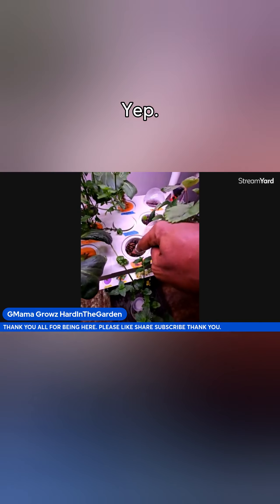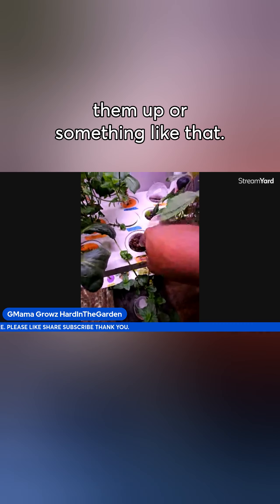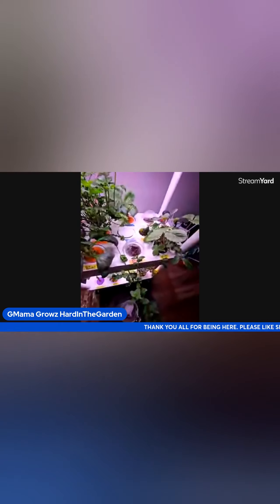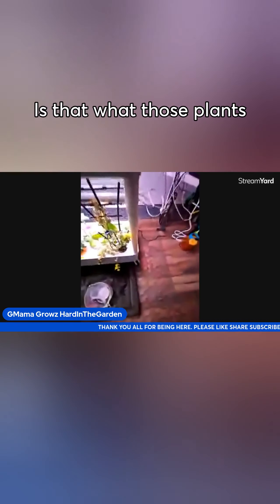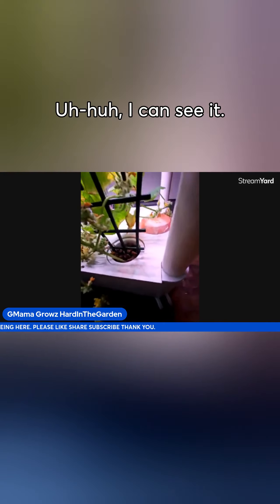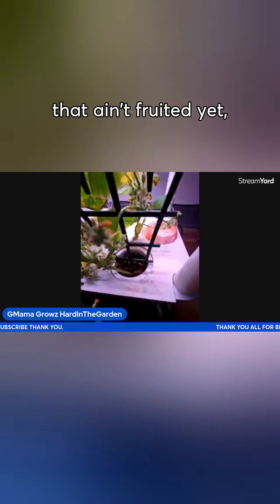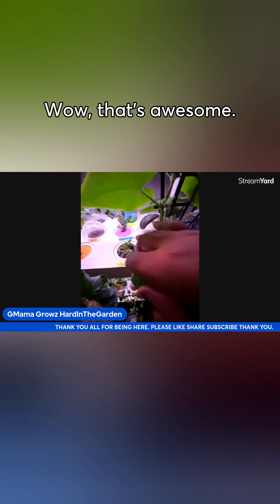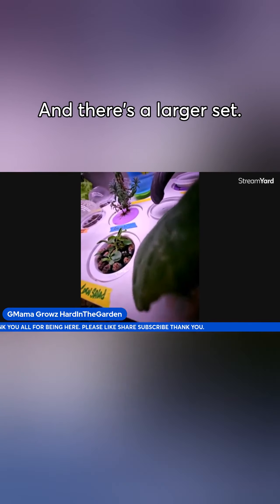“Zero Waste Hydroponics: Using Reusable Growing Medium Effectively”